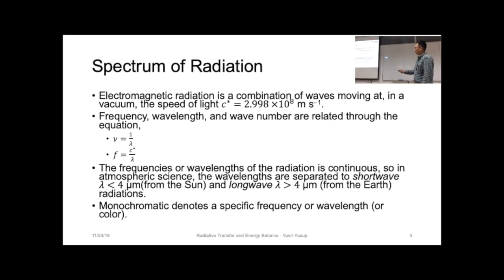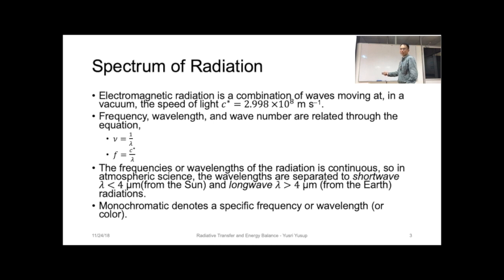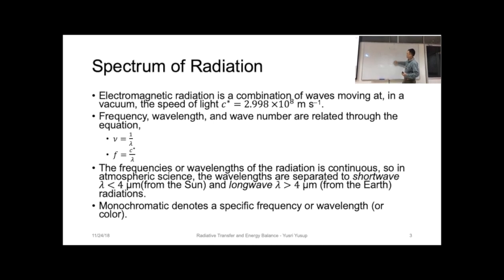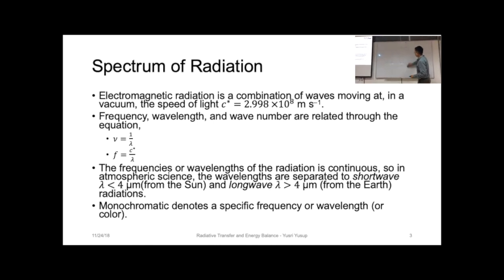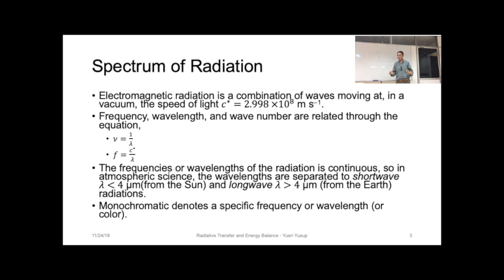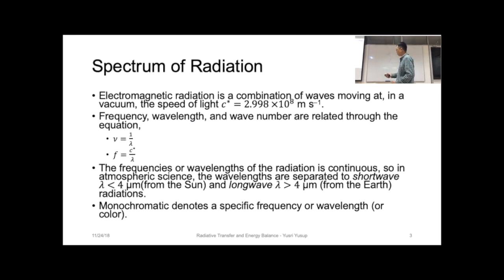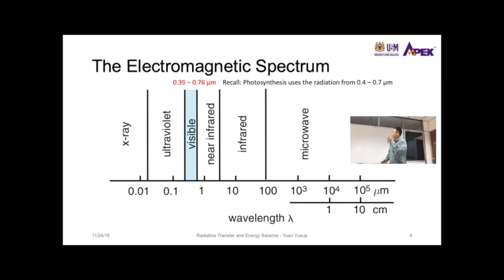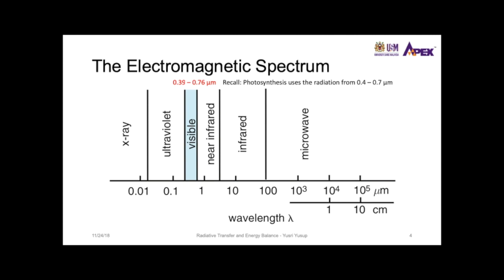IEA501 Spectrum of Radiation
This video is about the ​spectrum of radiation.
Program: Master of Science
Course: IEA501/3 Atmospheric Science and Air Quality.
Instructor: Yusri Yusup
Topics:
0:08 The spectrum of radiation.
5:08 The electromagnetic spectrum